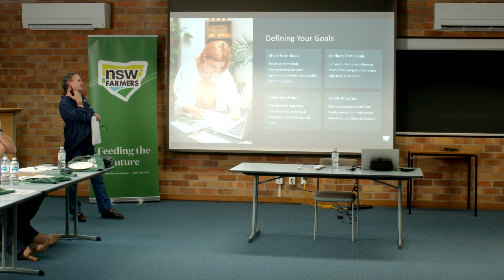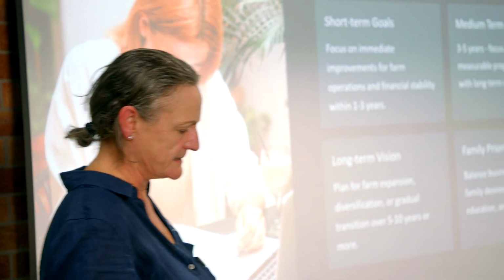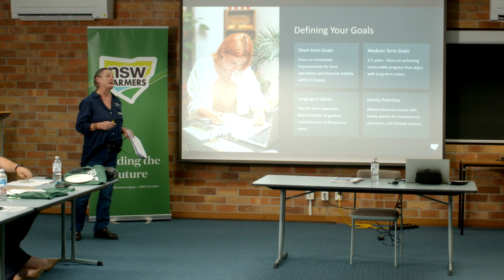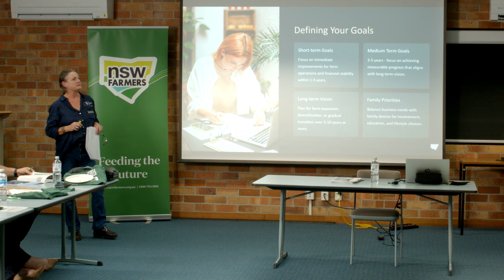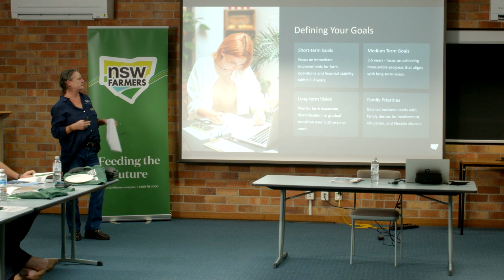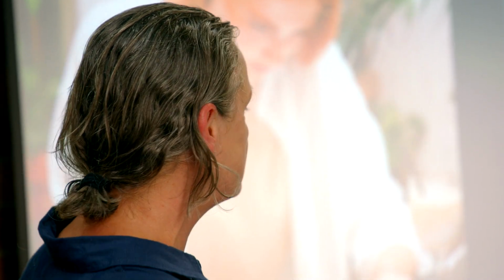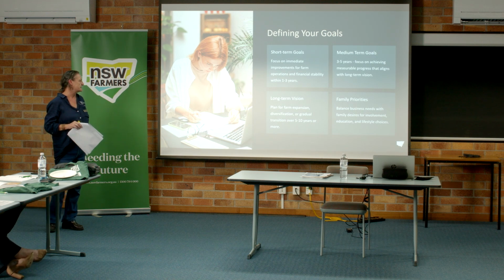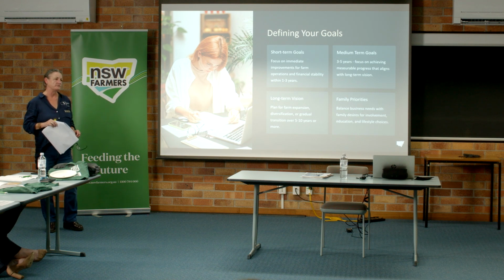Business Plan Ready Workshop- Tocal, March 2025- SWOT Analysis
A SWOT analysis helps farm businesses identify their internal strengths and weaknesses, as well as external opportunities and threats, to inform strategic planning and improve resilience.

Following on from the success of The Young Farmer Business Program's "Bank Ready" workshops, we have once again partnered with NSW Farmers, this time to deliver “Business Plan Ready” workshops across NSW.

This clip focuses on SWOT analysis, and how farm businesses identify their internal strengths and weaknesses, as well as external opportunities and threats, to inform strategic planning and improve resilience.

This series of short videos provides some of the highlights from these complimentary sessions, which provided producers the opportunity to work through, or develop an initial farm business plan with the guidance of a their local RFCS counsellor.